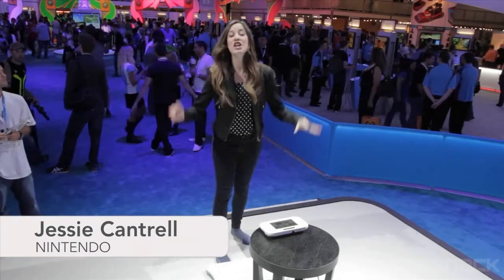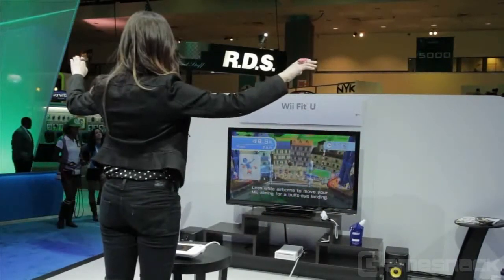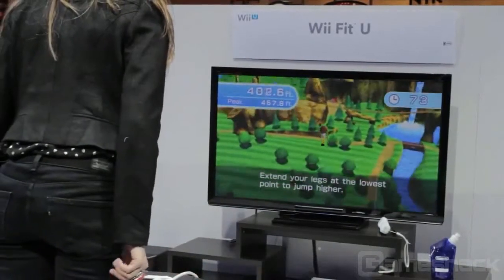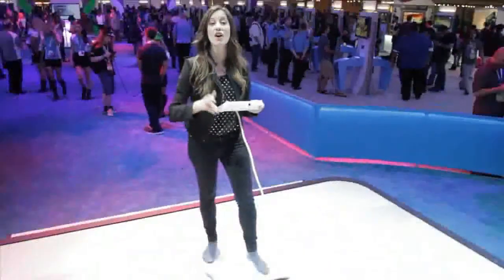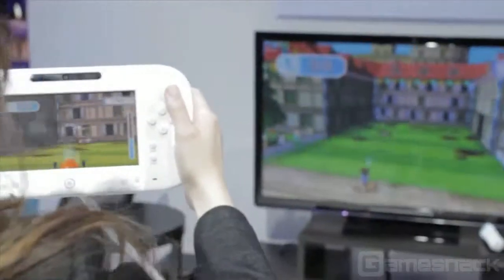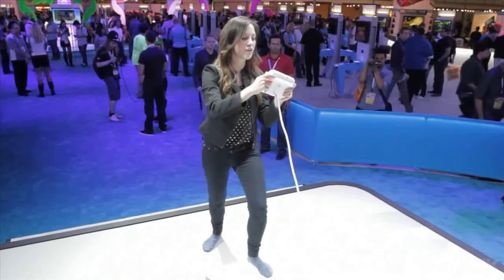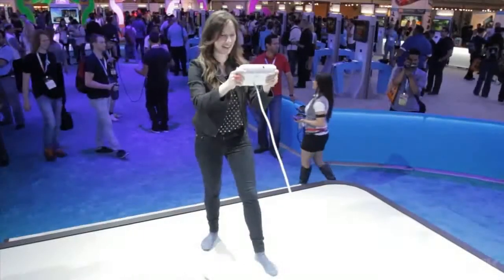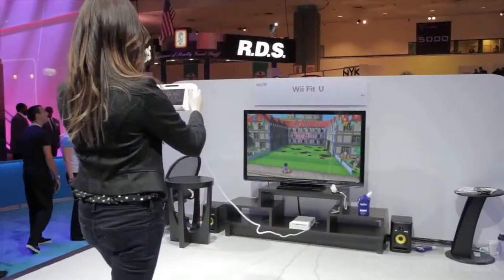E3 2012: Wii Fit U - Game Guide